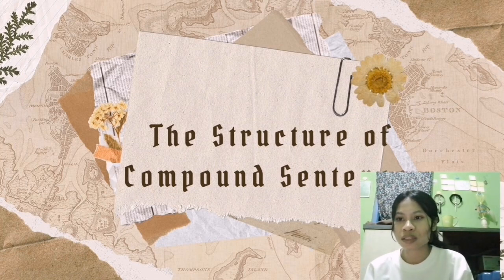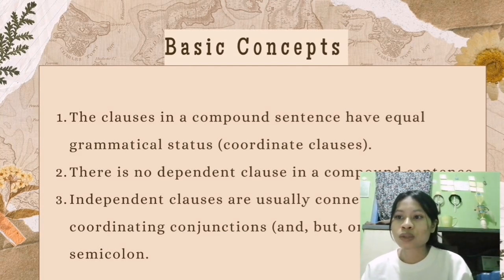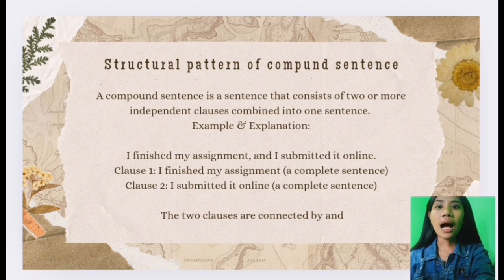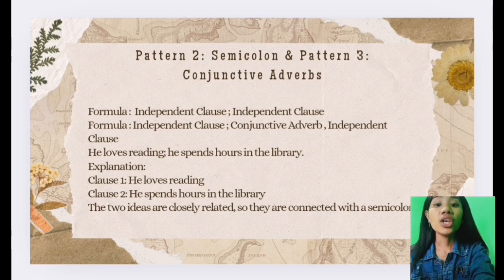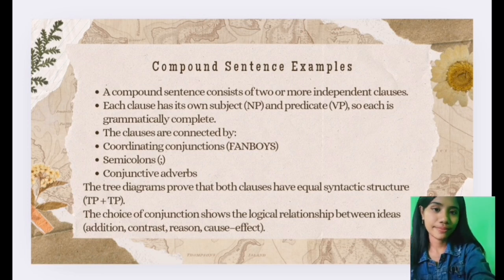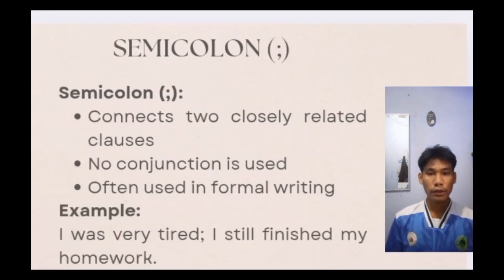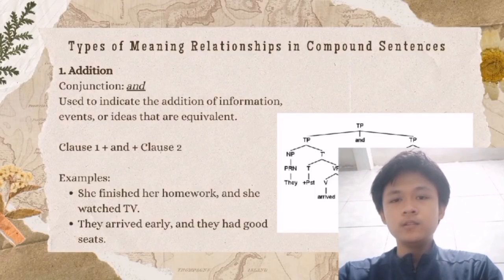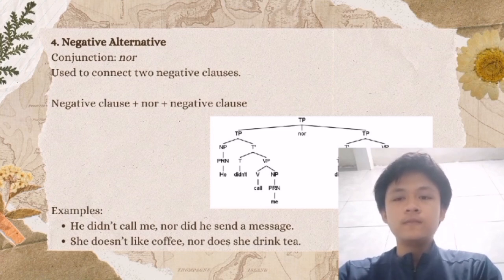The Structure of Compound Sentence (Group 4)